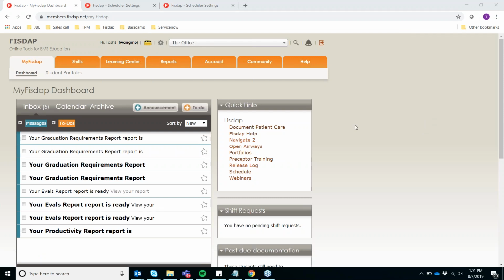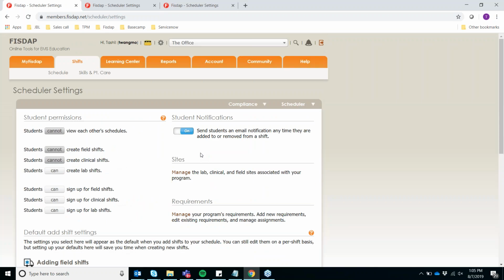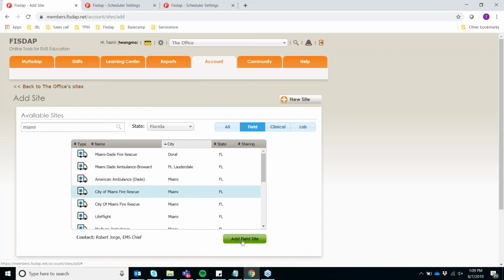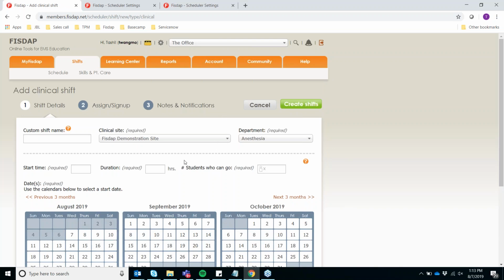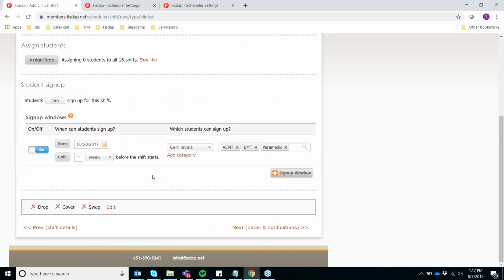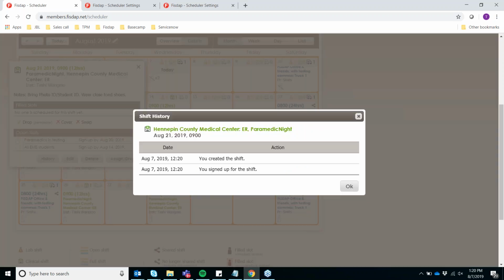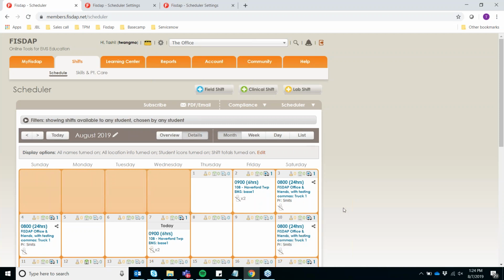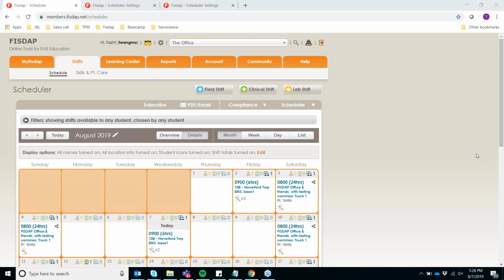Fisdap Tips & Tricks: 8/7/2019 - Scheduler: Scheduling Shifts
In this Fisdap Tips & Tricks, we cover:

-Managing scheduler settings
-Setting up different sites
-Creating shifts
-Managing student sign-up